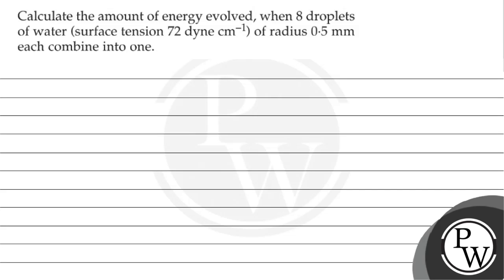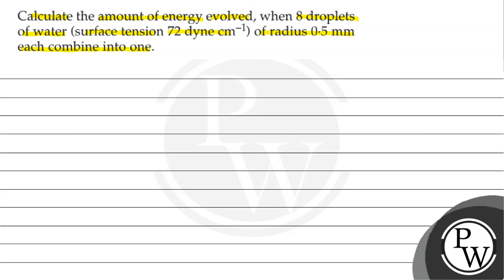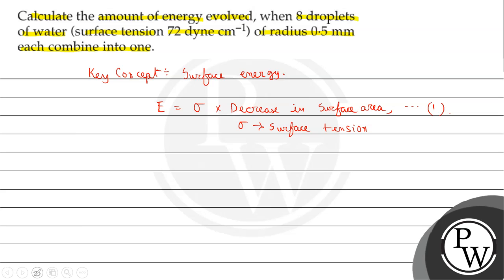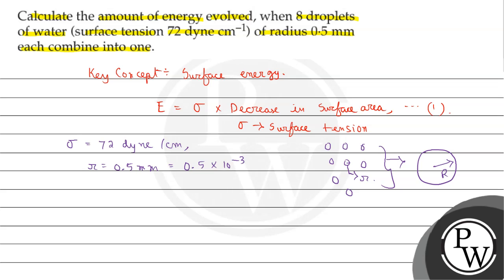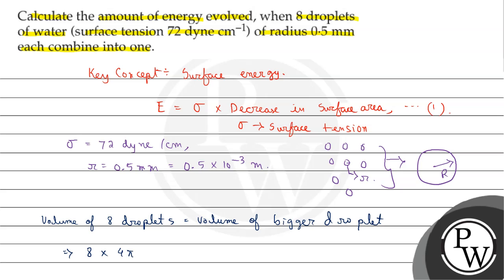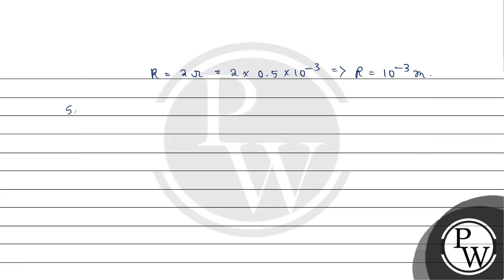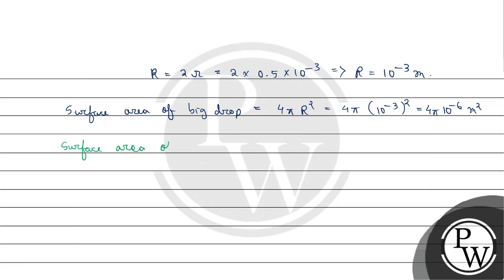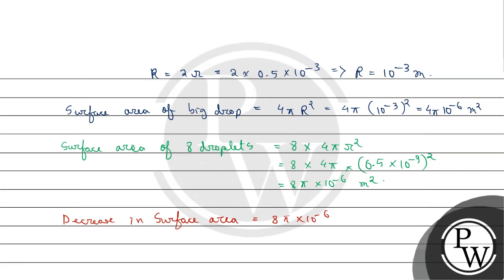Calculate the amount of energy evolved, when 8 droplets of water (surface tension 72 dyne cm^-1 )...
Calculate the amount of energy evolved, when 8 droplets of water (surface tension 72 dyne cm^-1 ) of radius 0.5  mm each combine into one.